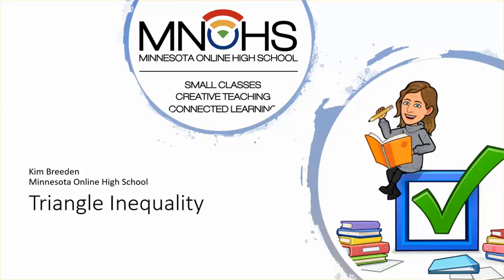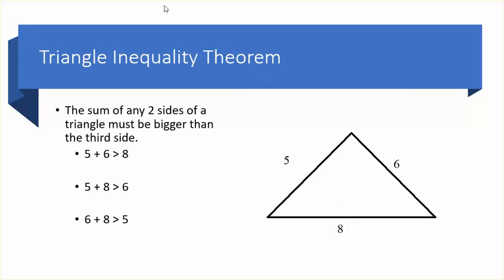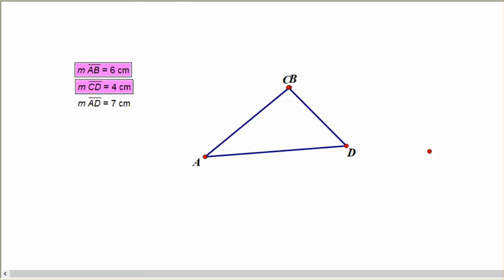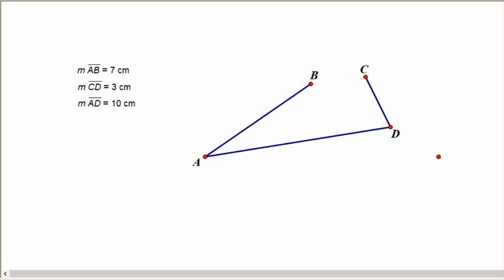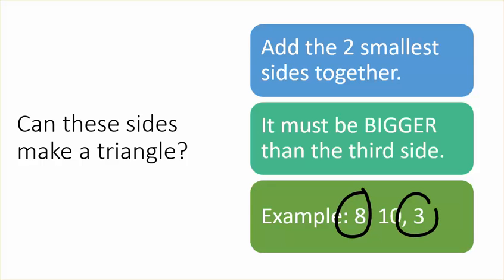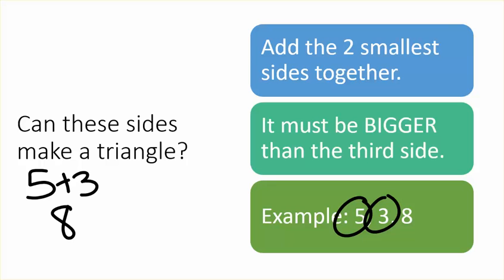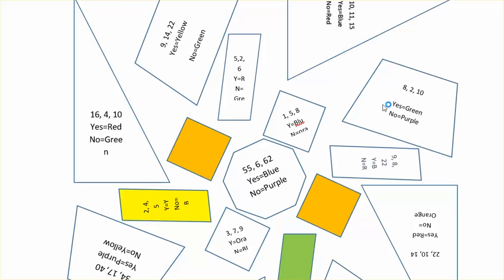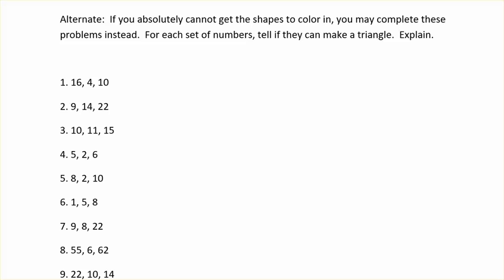Triangle Inequality Theorem